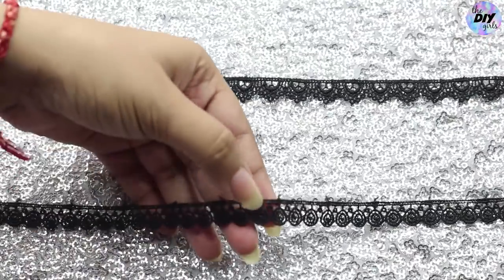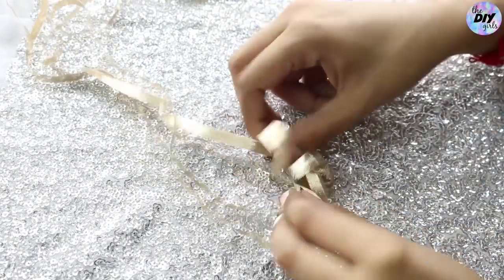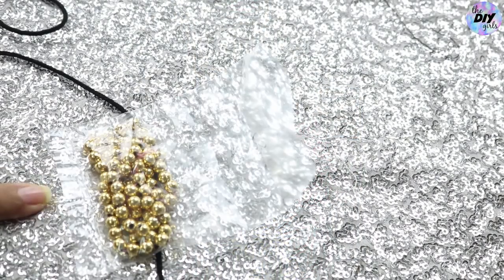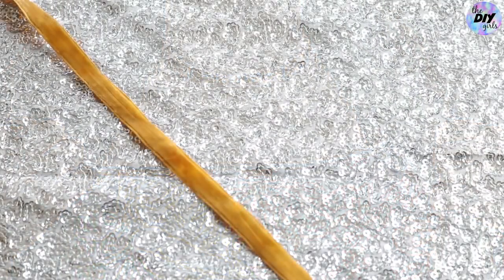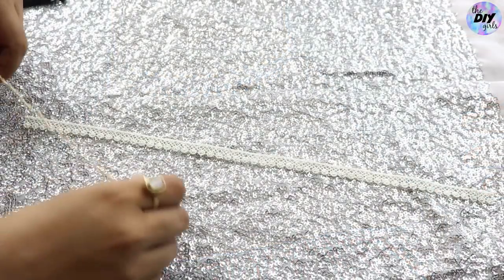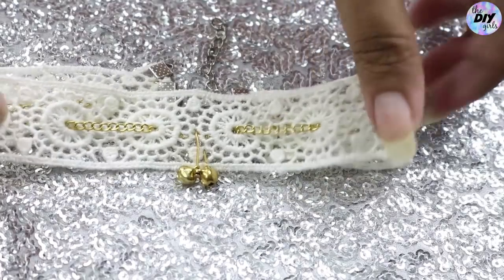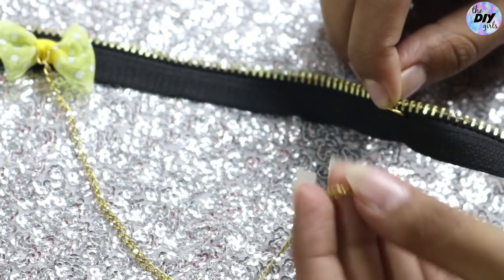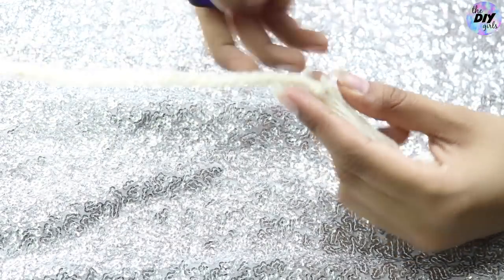DIY: 11 Quick And Easy Choker Necklace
Hey, Everyone..!!

7.  2 Ways To Refashion Your Old Leggings Into New Stylish Leggings(Sew & No Sew Technique)

Since many of you guys requested for more another choker video, we decided to make one for you:)
So today we bring you 11 cute and super easy Diy Chokers to make at home and stay in fashion this season!!!

Choker necklaces look great with tank tops, off shoulder tops. maxi dresses and even t-shirts if its low cut.

All the products used in this diy are easily available online or in craft/button stores.

Jewellery kit

We hope that you liked this DIY video.

**The Diy Girls social media links:**
**Ramie's social media links: (Including nail art ones)**
1. Snap chat: rramie
**Shalini's Nail Art social media links:**
1. Snap chat : js_shalini
About our Channel:
This channel is all about DIY,  makeup tutorials, hairstyles, nail art and other awesome crafty ideas that pop into our mind. Every DIY tutorial is very easy and simple to follow, perfect for beginners, explained step by step and achievable at home.

We are two crazy and funky Indian girls who love everything girly related stuff - especially CreaDIYs and Crafts.

Let us know what you think of this video in the comments below.